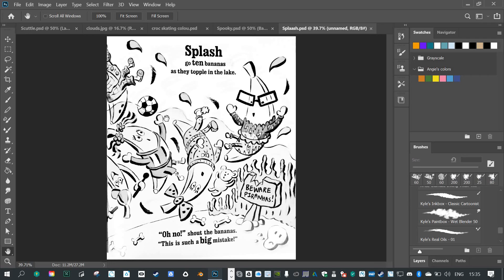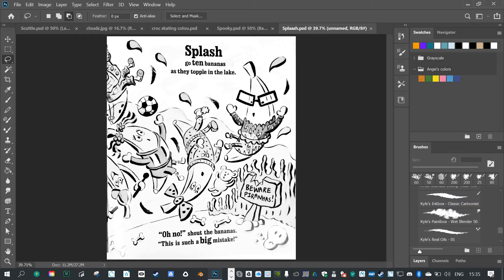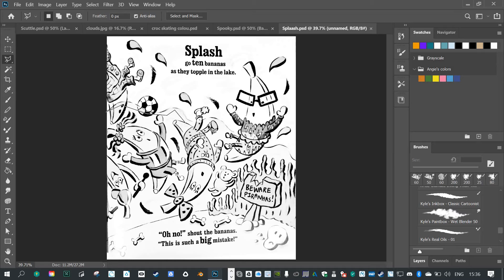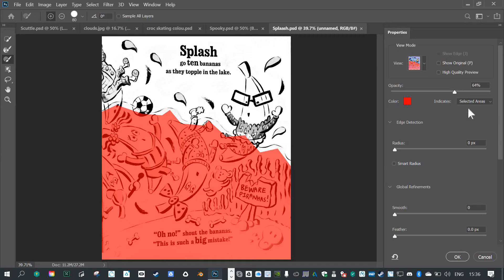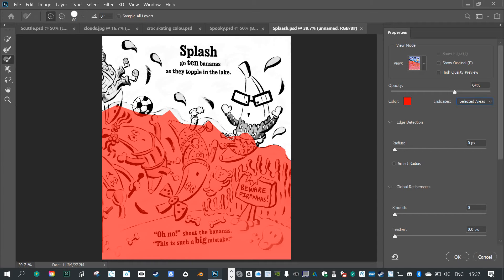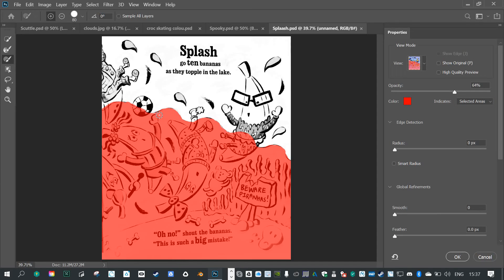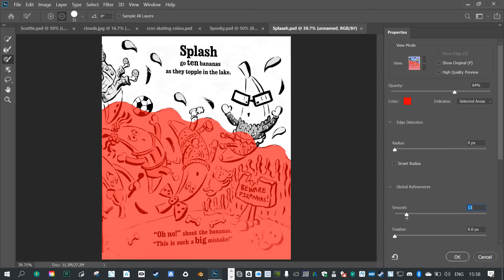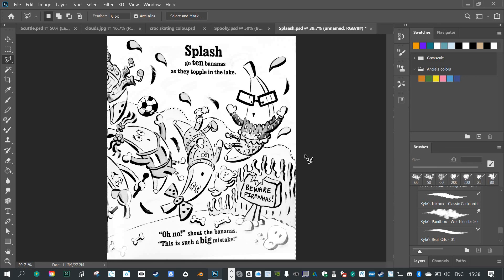04 How To Paint Selections with Select & Mask in Adobe Photoshop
Tips for beginners on how to use the paint tools and brushes to make custom selections in Adobe Photoshop. Part of the Photoshop for Artists course by renowned artist, Angie Taylor.